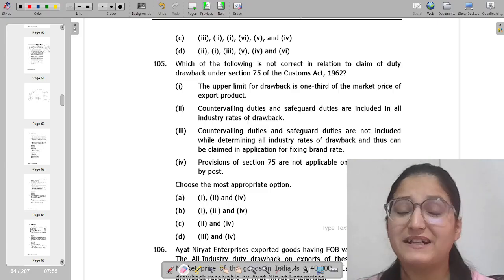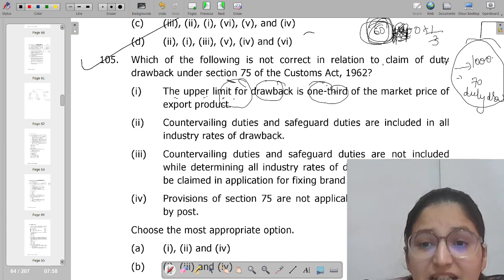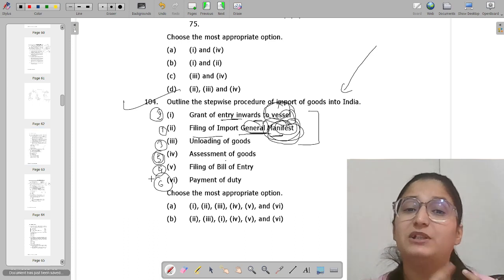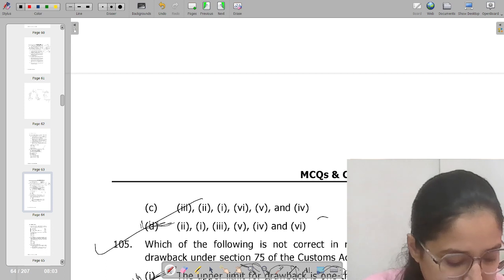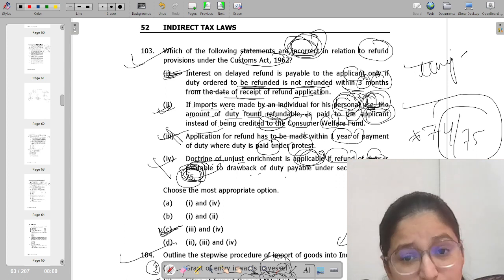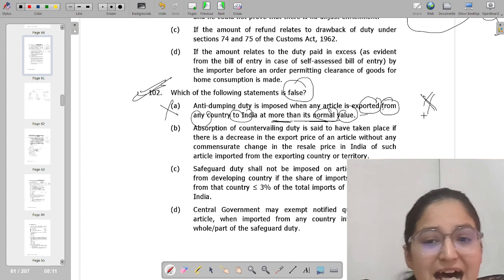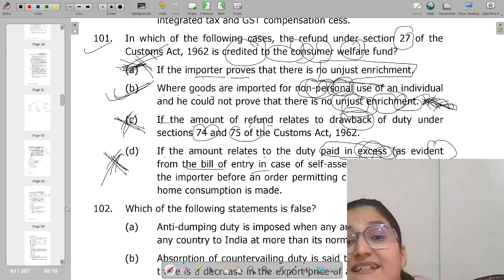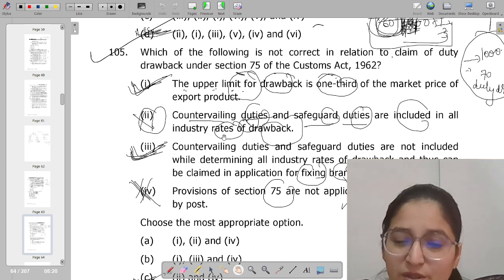CA FINAL IDT MCQ 101-105 Nov 2022 ||CA KANIKA SAKHUJA